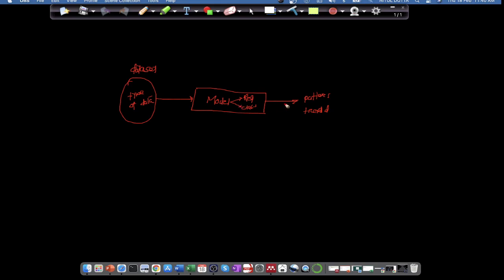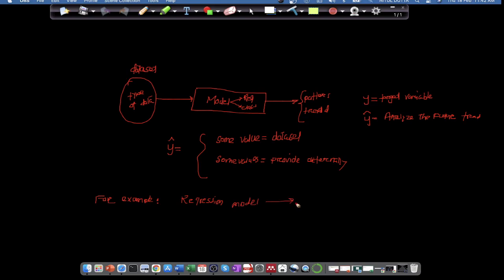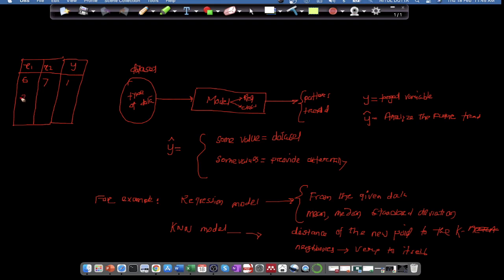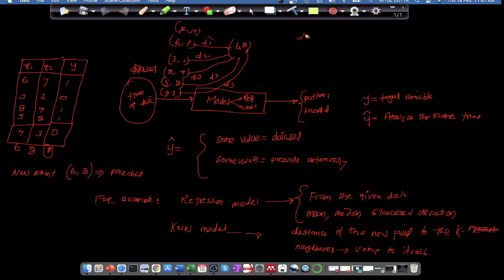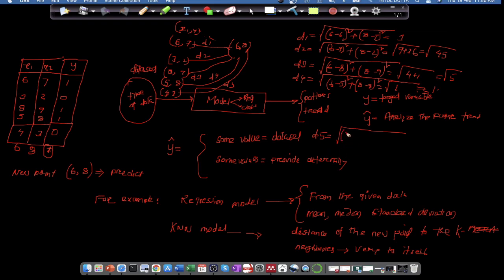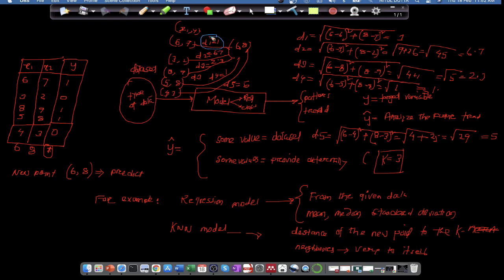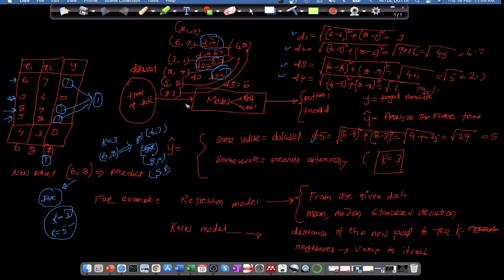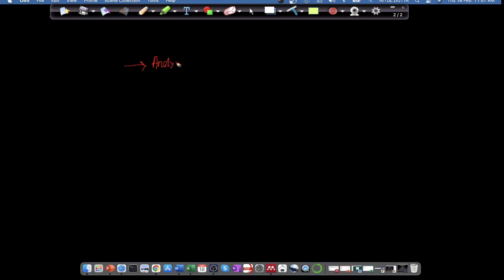Hyper parameter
Importance of hyper parameter in machine learning